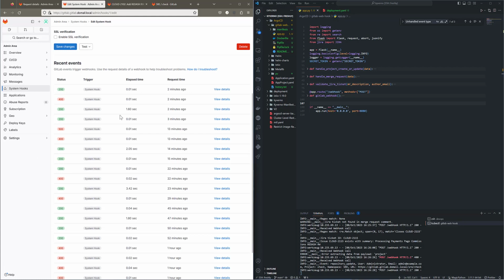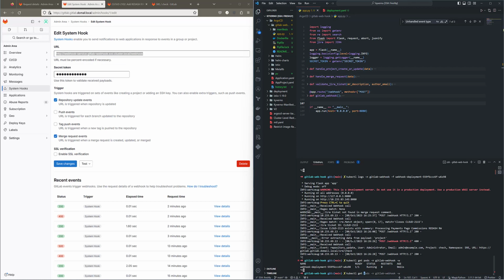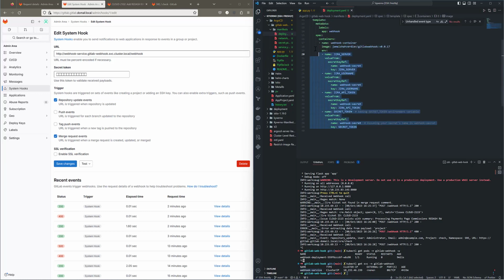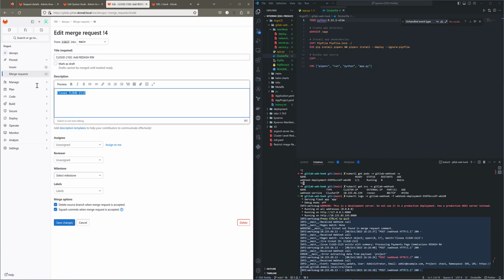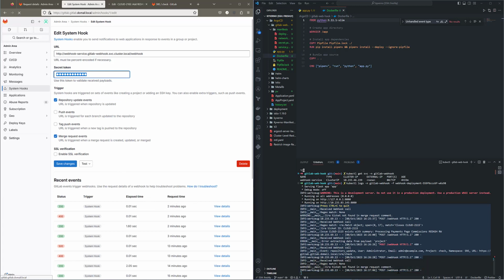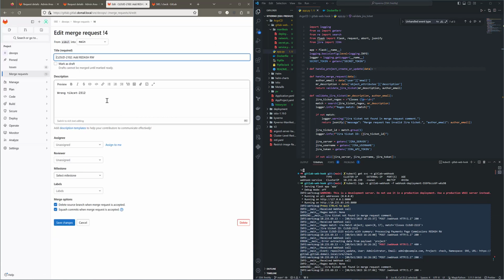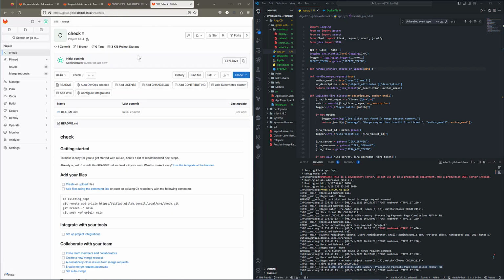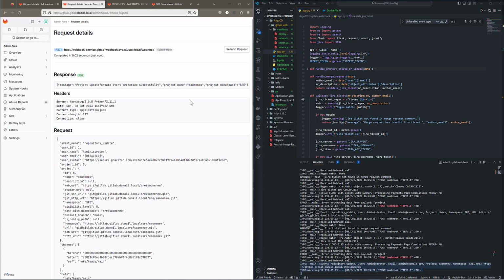Gitlab WebHook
In this video, I explain how we can write our own WebHook for Gitlab and use it. Just for the simulation, I will validate the Jira ticket present at the creation time of the Merge request. Another is to write in the response which repo created in which Gitlab group.